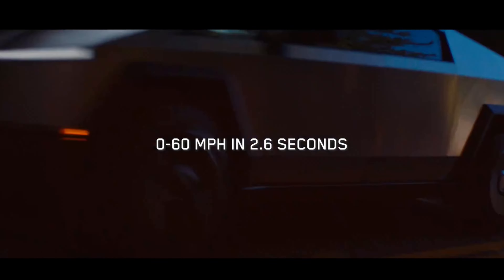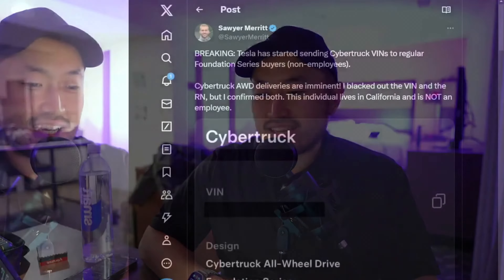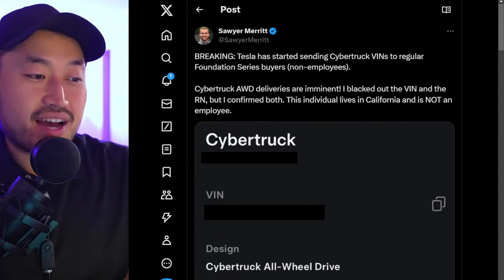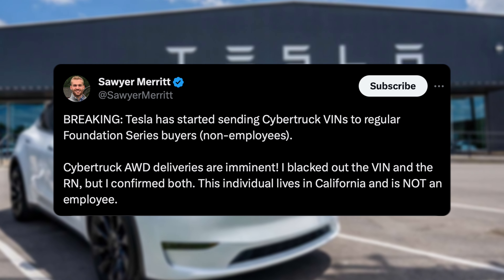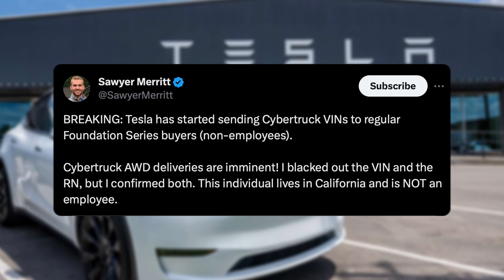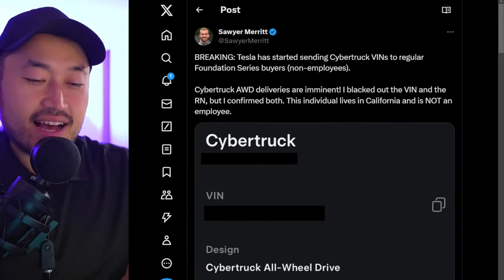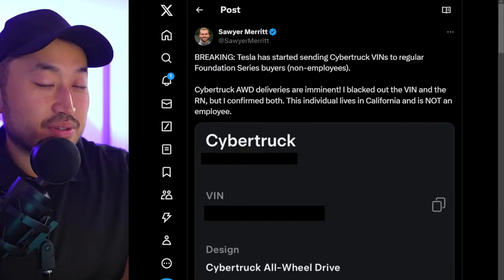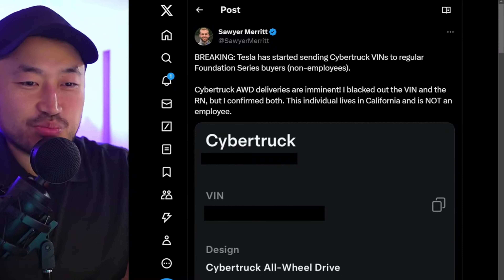Cybertruck VINs Rolling Out | Where to Check